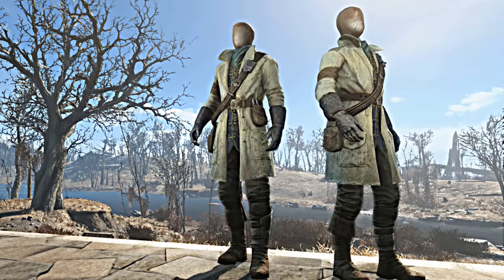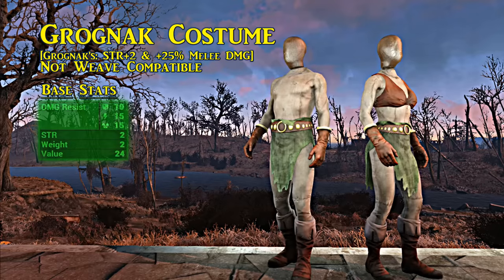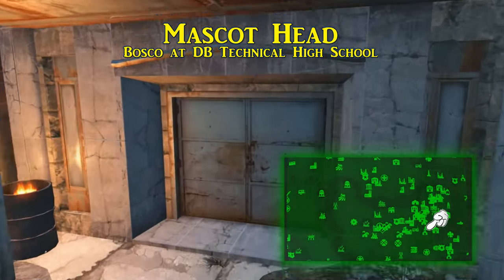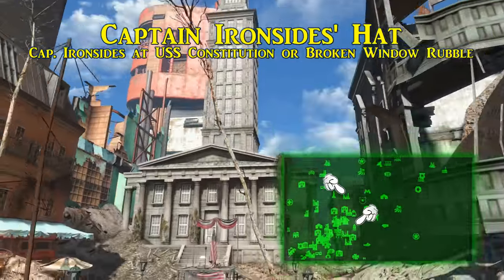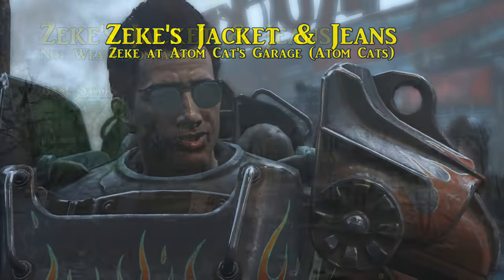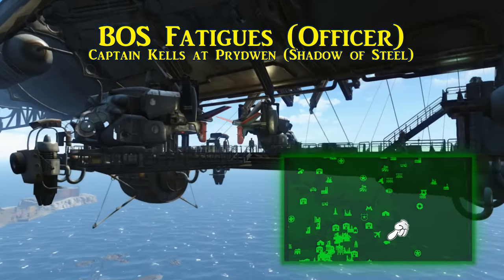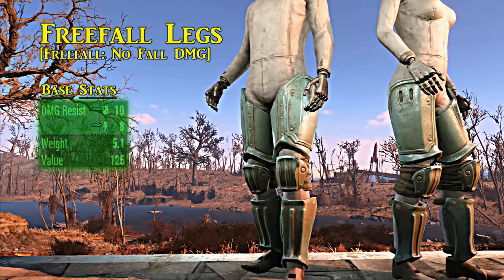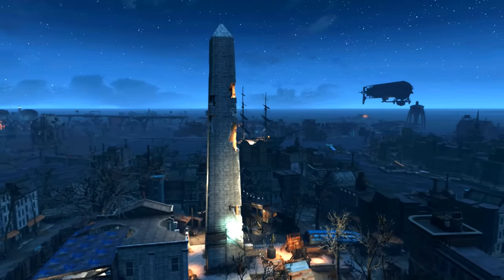ALL Unique Apparel & Armor Guide (Vanilla) - Fallout 4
A guide for ALL the unique armor/apparel (following criteria) you can find in the Commonwealth of Fallout 4! Without DLC's of course. Check [EXCLUSIONS] below if something looks to be missing!

[UNIQUE ARMOR/APPAREL]
Intro (0:00)
Colonial Duster (0:23) - Preston Garvey at Sanctuary
Corset (1:49) - Cait at Combat Zone
Grognak Costume (2:18) - Hubris Comics
Silver Shroud Costume/Armor (2:56) - Hubris Comics
Feathered Dress (4:10) - Irma at Memory Den
MacCready's Hat & Duster (4:43) - MacCready at Third Rail
Red Frock Coat & Tricorn Hat (5:20) - Hancock
DB Tech Varsity Uniform (6:05) - DB Tech High School
Mascot Head (6:35) - Bosco at DB Tech High School
Red Leather Trench Coat & Press Cap (6:57) - Piper
Geneva's Ensemble (7:36) - Geneva at Diamond City
Tattered Field Jacket (8:02) - Ken Standish's Body at Jamaica Plain
Grandpa Sovaldi's Hat (8:28) - Old Gullet Sinkhole
Destroyer's Helmet (8:54) - Sold By Penny Fitzgerald at Covenant
Captain Ironsides' Hat (9:25) - Captain Ironsides at USS Constitution
Lieutenant's Hat (10:16) - Captain Ironsides at USS Constitution
Agatha's Dress/Reginald's Suit (10:43) - Rex Goodman at Trinity Tower
Cabot's Lab Coat (11:13) - Jack Cabot at Cabot House
Lorenzo's Suit (11:43) - Lorenzo at Parson's State Insane Asylum
Submariner Uniform (12:09) - Captain Zao at Yangtze
Zeke's Jacket and Jeans (12:42) - Zeke at Atom Cats Garage
BOS Officer Uniform (13:21) - Paladin Brandis at Recon Bunker Theta
Minutemen General's Uniform (14:00) - McGann's body at The Castle
Kellogg's Outfit (14:37) - Kellogg at Fort Hagan
Fatigues (14:54) - Desdemona at Old North Church
Tinker Headgear (15:14) - Tinker Tom at Old North Church
BOS Hood (15:30) - Paladin Danse at Prydwen
Airship Captain's Hat (15:54) - Captain Kells at Prydwen
BOS Fatigues (Officer) (16:07) - Captain Kells at Prydwen
BOS Fatigues (Medic) (16:27) - Captain Cade at Prydwen
Quinlan's Armor (16:46) - Proctor Quinlan at Prydwen
Teagan's Armor (17:05) - Proctor Teagan at Prydwen
Commando Helmet (17:20) - Sold by Proctor Teagan at Prydwen
Maxson's Battlecoat (17:50) - Elder Maxson at Prydwen
Freefall Legs (18:36) - Mass Fusion Building
Liam's Glasses (19:36) - Liam Binet & Justin Ayo at The Institute
Mark 2 Synth Helmet (20:17) - Synth Req Officer at The Institute
Father's Lab Coat (20:43) - Father at The Institute
Institute Division Head Lab Coats (21:08) - Divsion Head Scientists